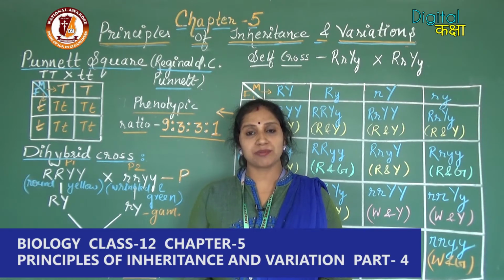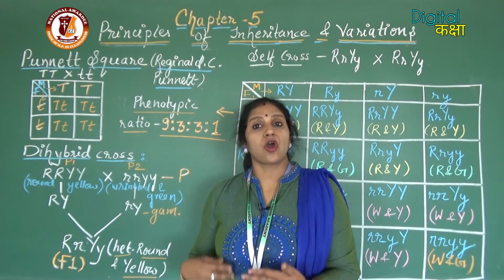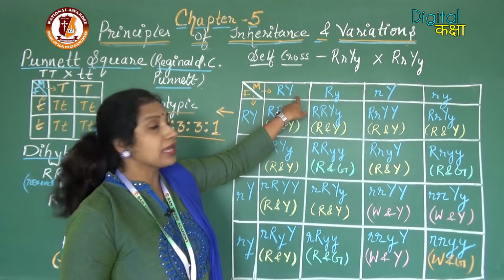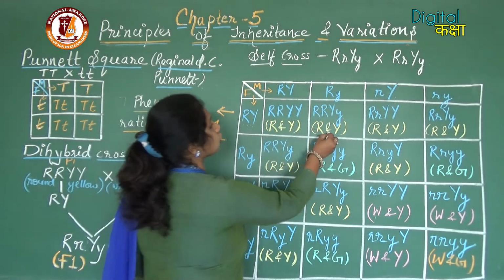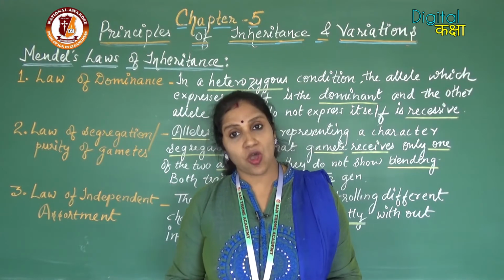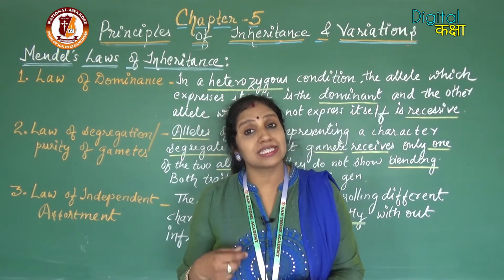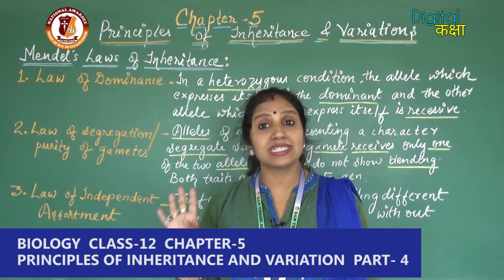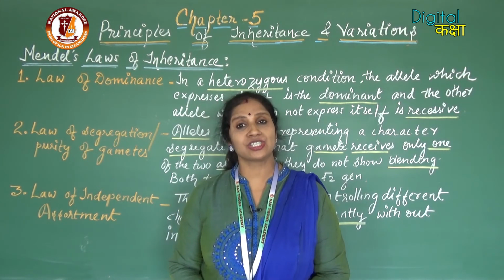STA Digital Kaksha | 12th | Biology | Principles of Inheritance and Variation | Part - 4